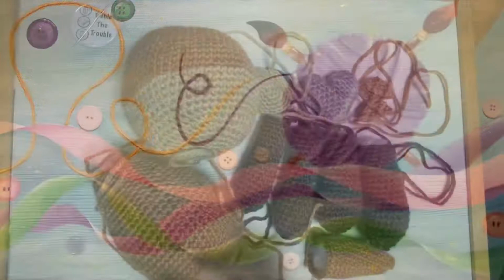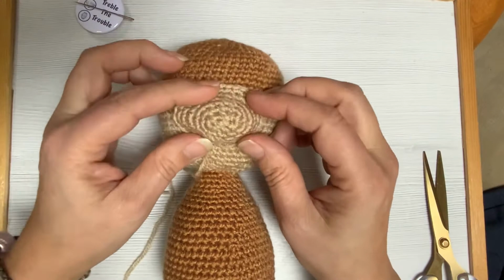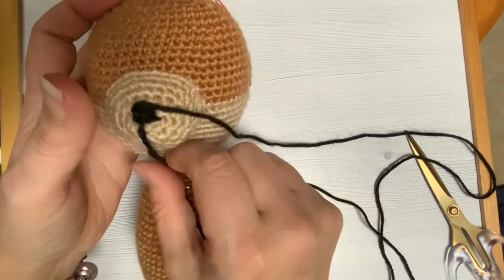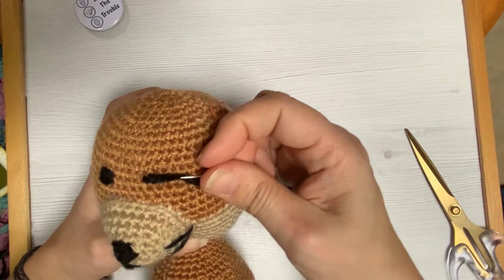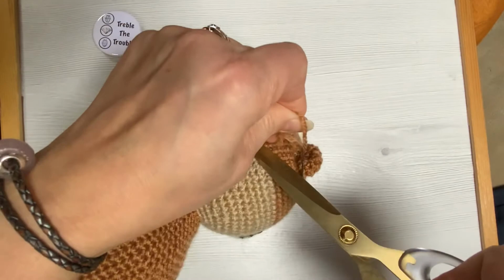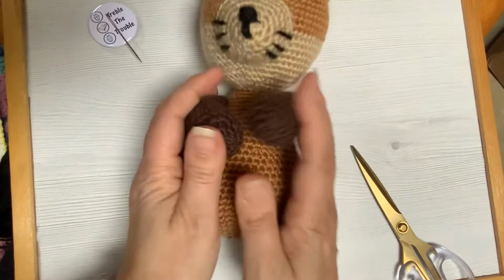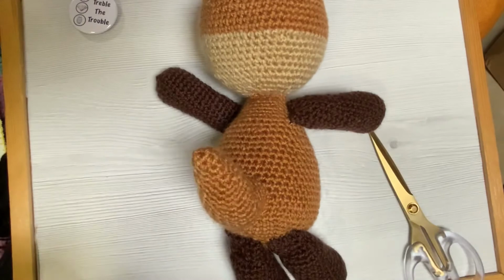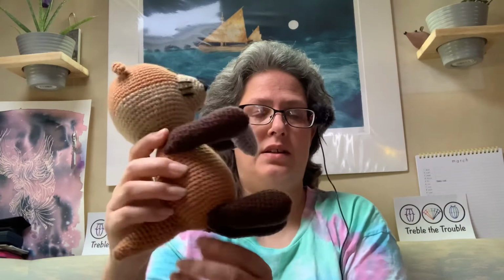Aldi otter crochet kit - part two - the sewing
Part two of the Aldi otter crochet kit includes all the sewing hints, embroidery placement and how to stitch on the arms, legs, tail and heart. For part one, all the crochet hints & tips please view this video